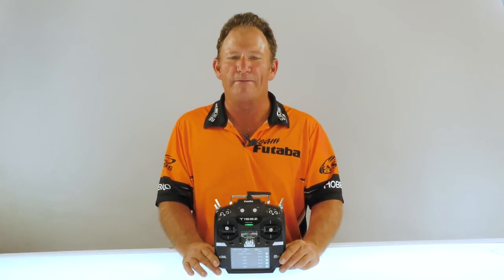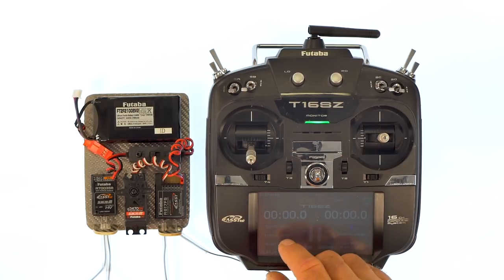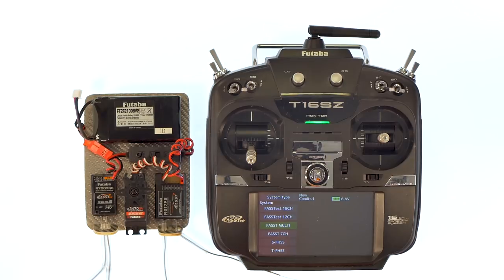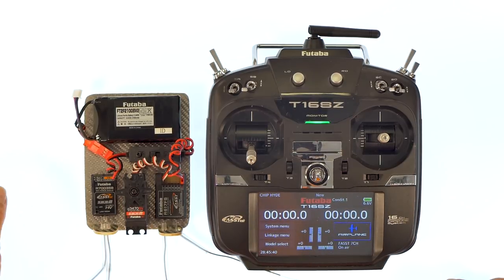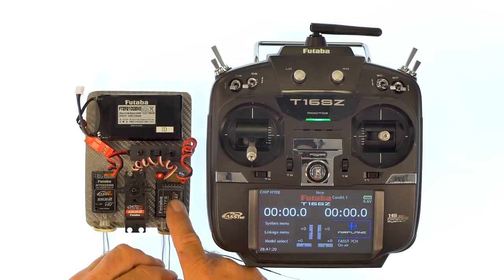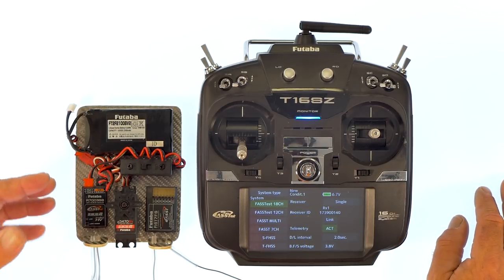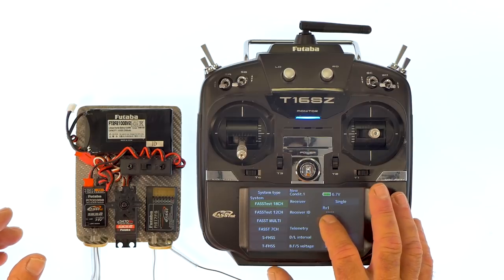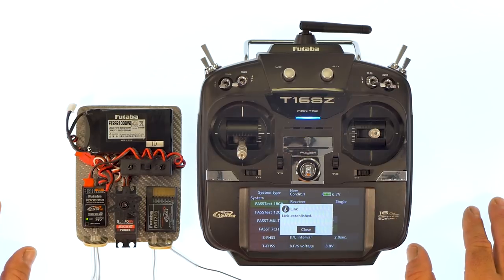Futaba 16SZ Linking and System Type: Tips & How-To's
Chip Hyde tells you how to link your sweet new 16SZ to your receiver. Step by step instructions on linking up your radio from 13-Time World Champion Chip Hyde and from “how do I do this” to “it’s that simple”! This How-To also applies to the 18SZ model.